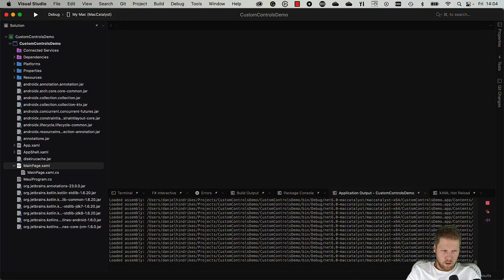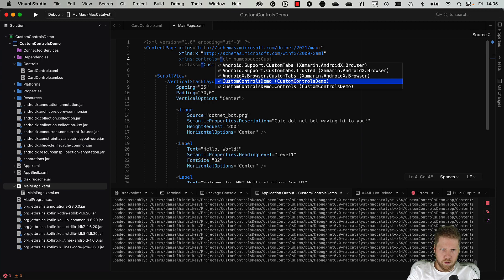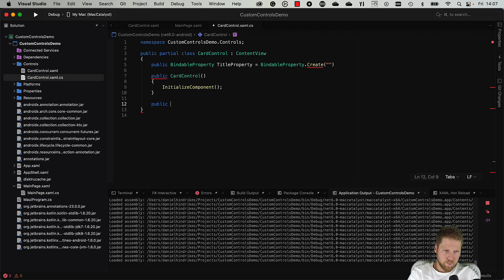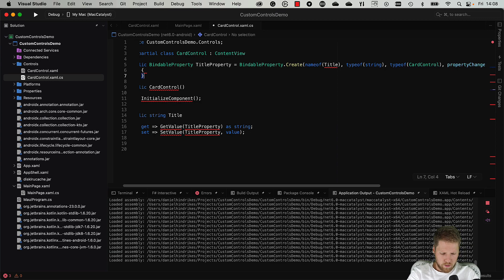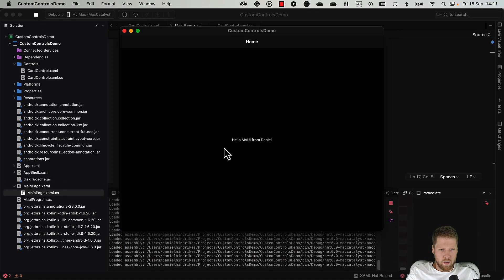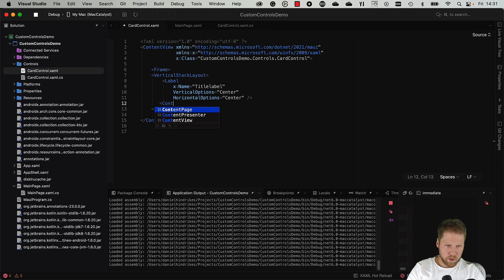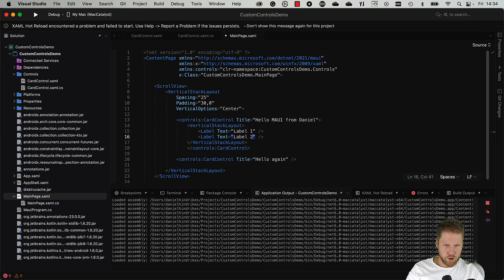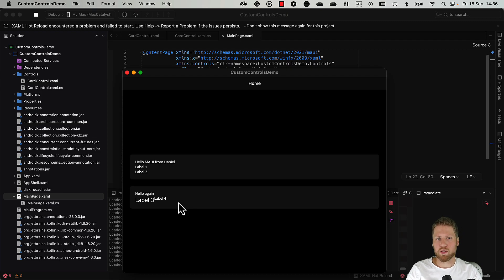.NET MAUI - Building your own custom controls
In this video, Daniel walks through how to create your own reusable custom controls when using .NET MAUI.